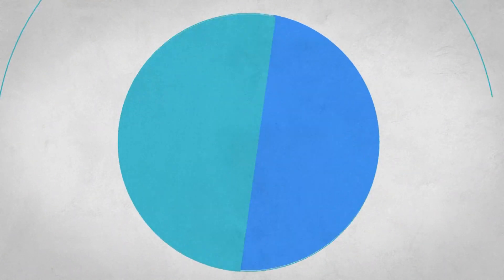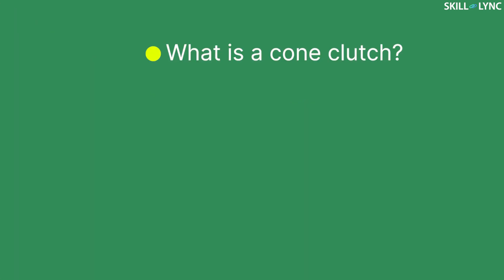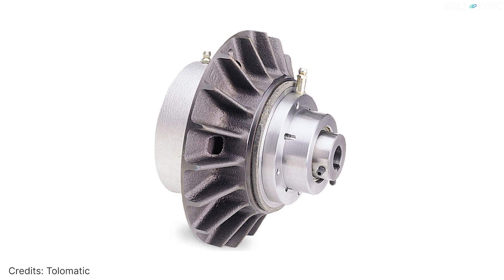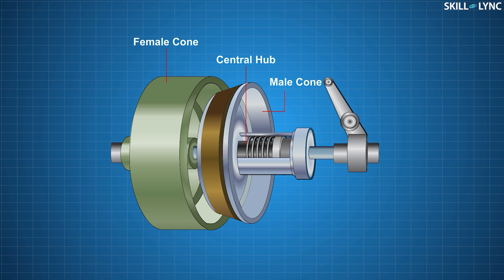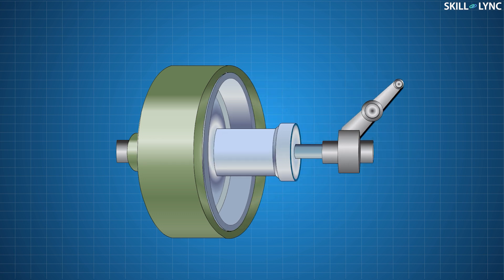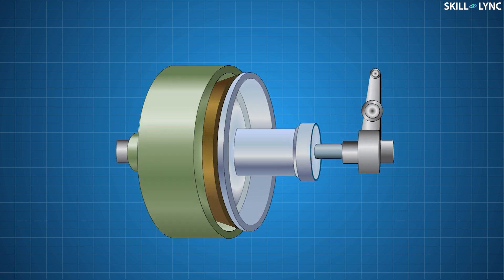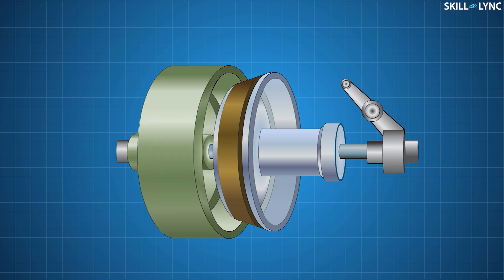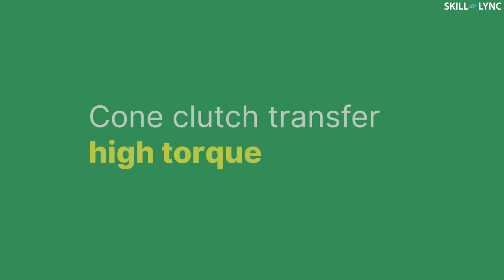How does a Cone Clutch work? | Skill-Lync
In some of our previous videos, we have discussed what clutch is and some of its types. But, not all the clutches have rotating plates serving as frictional surfaces. There are cone clutches that have different frictional surfaces.

In this video, we have explained what a cone clutch is, its construction, working and applications with its advantages and disadvantages.

A cone clutch has a male and female part with conical frictional surfaces. This enables them to transfer high torque and it is easy to engage and disengage the clutch. Also, these clutches require periodical maintenance which is a major disadvantage.

Cone clutches are preferred in race cars and extreme off-road vehicles. They are also used in synchromesh and epicyclic gearboxes.